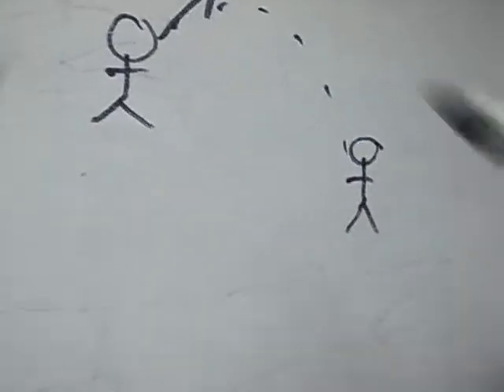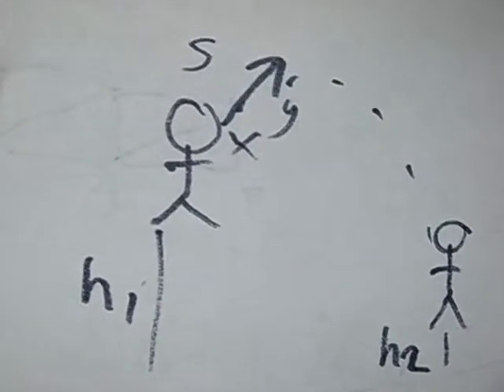Math in RTS games part 4/5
Math in RTS computer games (draft version) part 4/5